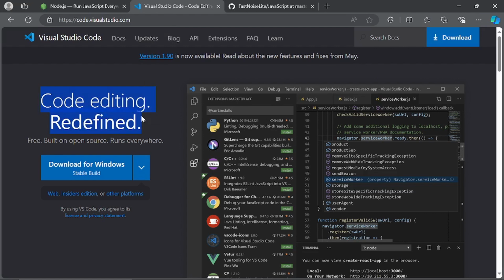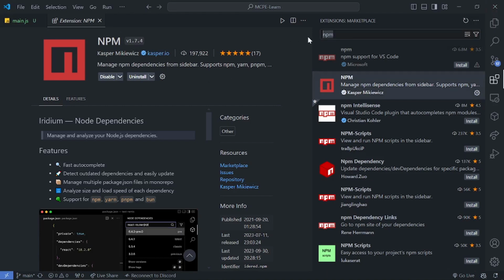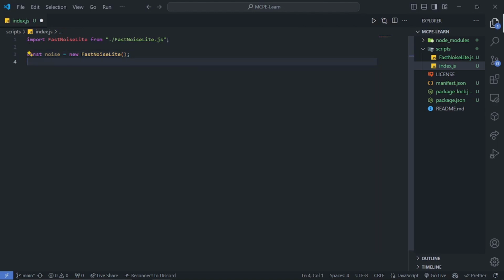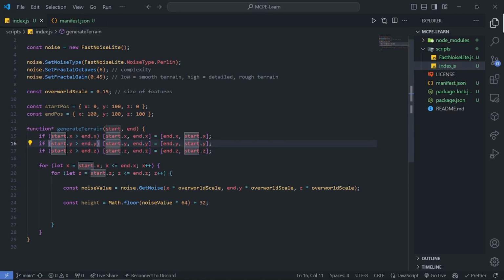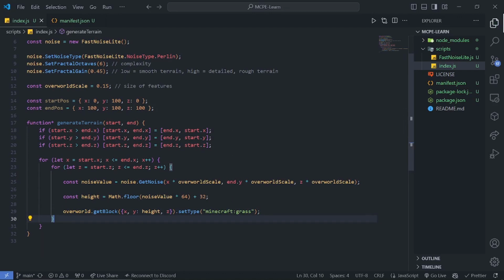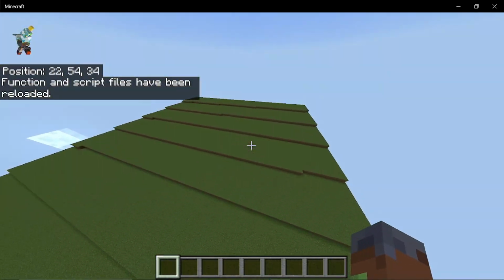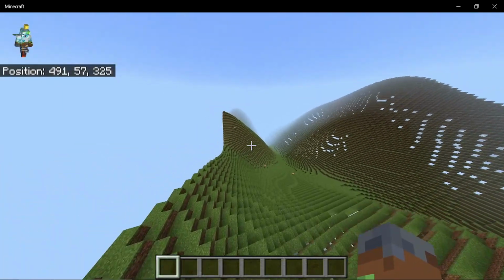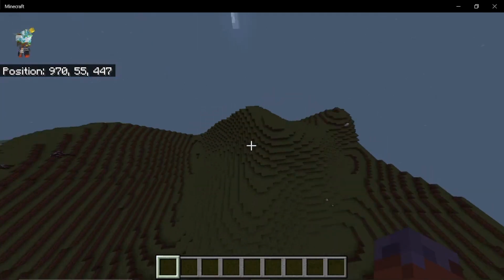MCPE Script api tutorial - World gen - part 1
Sorry for the crackling audio

One thing I forgot to say is you have to put the folder into your development behaviour pack which is located here:
%localappdata%\Packages\Microsoft.MinecraftUWP_8wekyb3d8bbwe\LocalState\games\com.mojang\development_behavior_packs
if it doesn't exist just create it.
And also don’t forget the yield I accidently cut the part out where I added it. The less you yield the faster the gen, but if you do not yield it will crash your mc